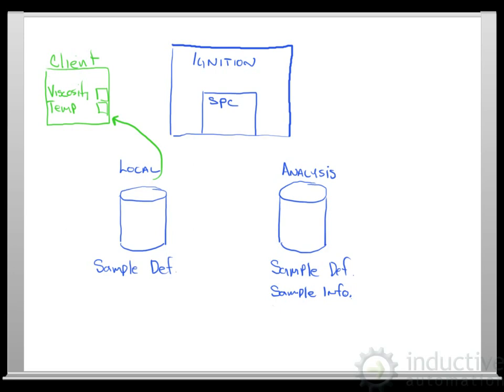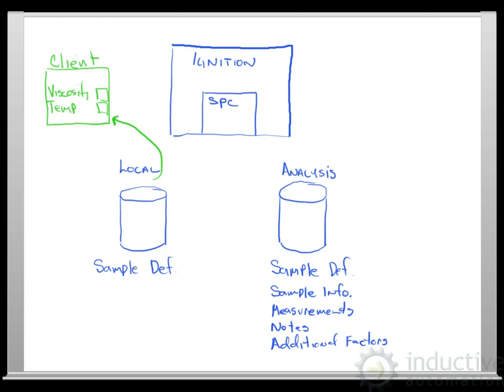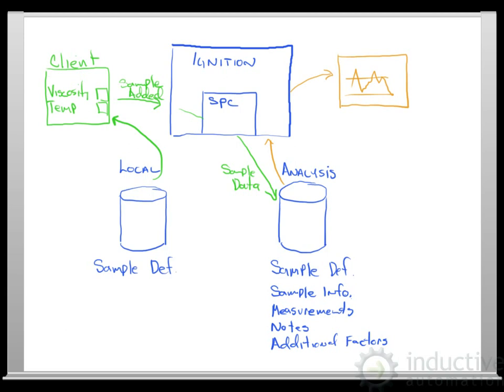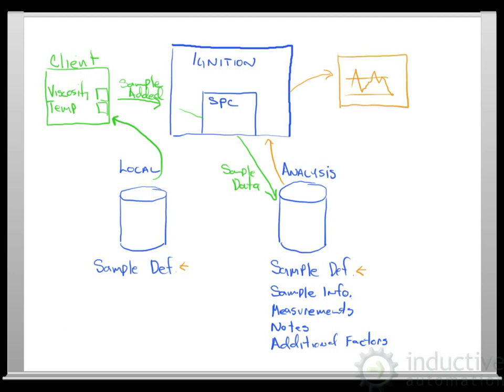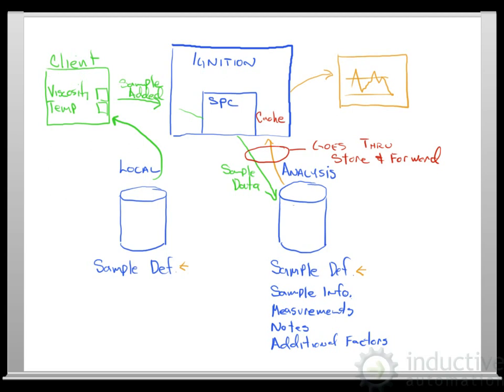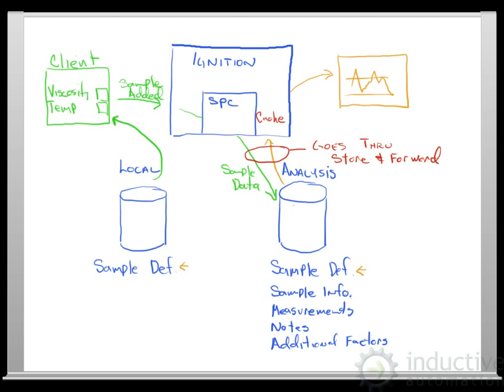SPC Local and Analysis Databases